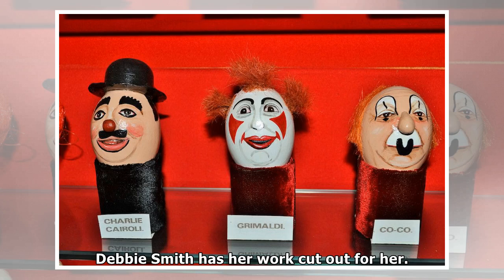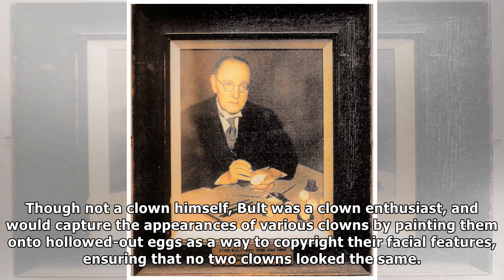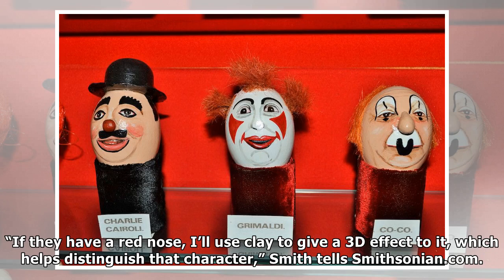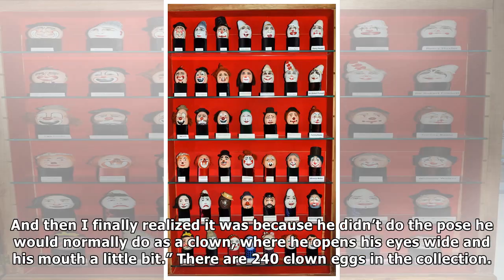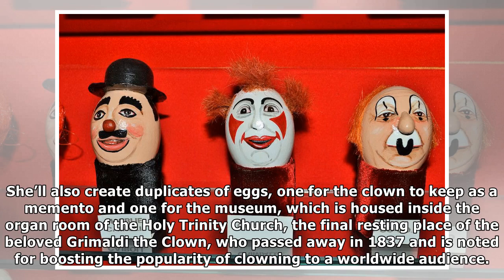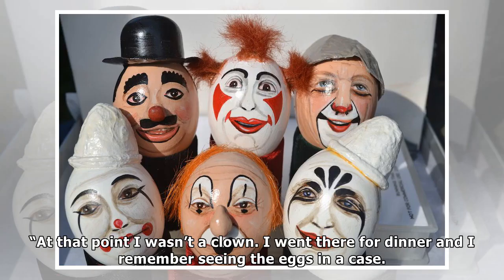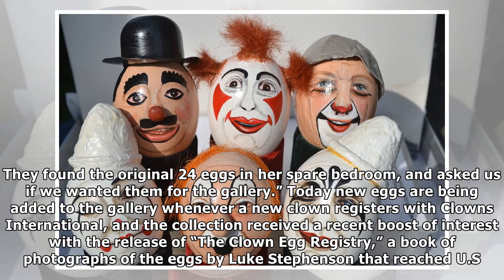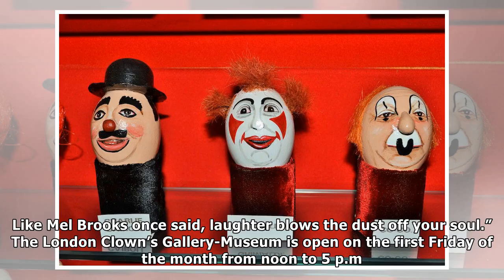How Do You Copyright a Clown Face? Paint It On an Egg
Many Thanks.